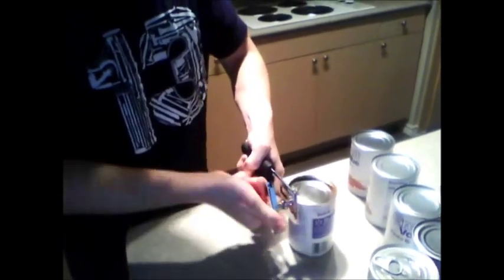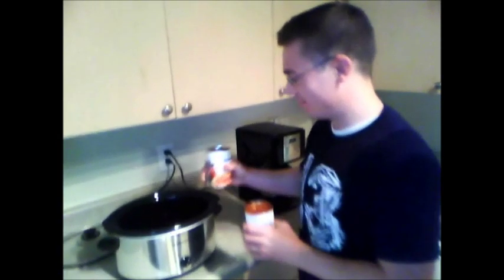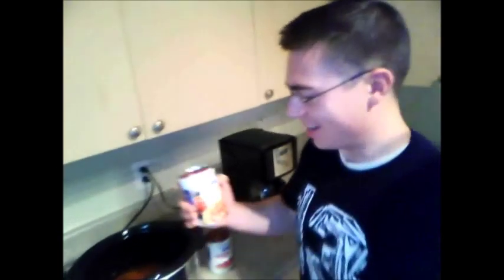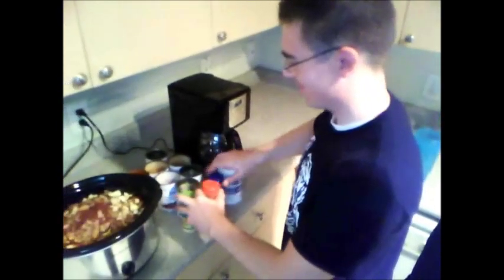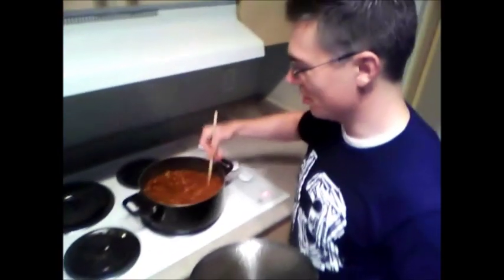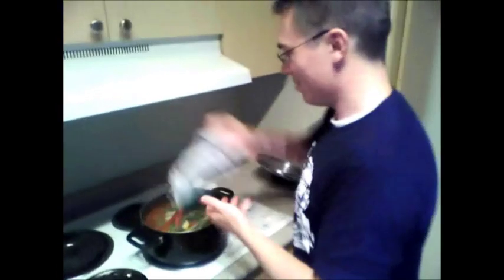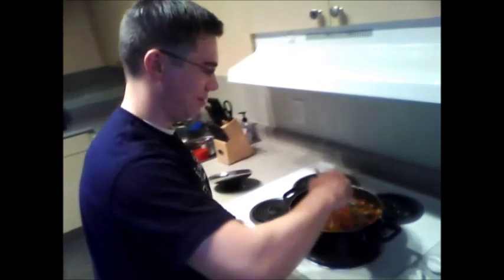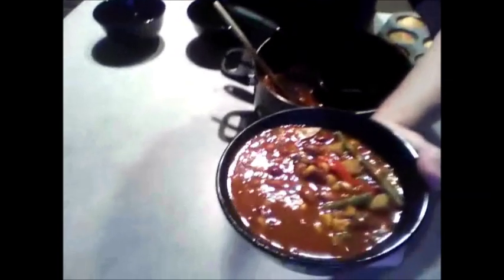Darb Tees Presents: Rob & Steve's No-Budget All-Flavor Cooking Show: Episode 2: Vegetable Chili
Rob & Steve sneeze their way through chili, lawsuits, and a special guest appearance!

1 can Chili Tomatoes
1 can Tex Mex Fire Roasted Tomatoes
(or 2 cans of diced tomatoes)
2 cans Chili Beans
1 can Kidney Beans
1 can Pinto Beans
1 can Whole Kernel Corn (drained)
2 - 3 potatoes
1 lb bag Stir Fry Vegetables

1 Tbs Chili Powder
1 tsp Cayenne Pepper
1/2 tsp Paprika
1/2 tsp Garlic Powder
1/2 tsp Black Pepper
1/2 tsp Seasoned Salt

Combine all canned ingredients, dry ingredients and potatoes (everything except frozen vegetables) in slow cooker.
Simmer for at least 2 hours.
Make sure potatoes are tender.
Add frozen stir fry vegetables.
Simmer for another 10 - 20 minutes.
Serve however you like your chili (eg: topped with cheddar cheese, crackers, sour cream, fresh minced onions, etc)

Total time: Approx. 2.5 hours